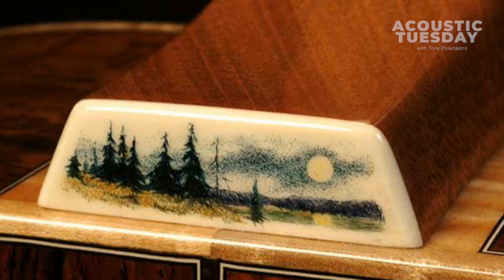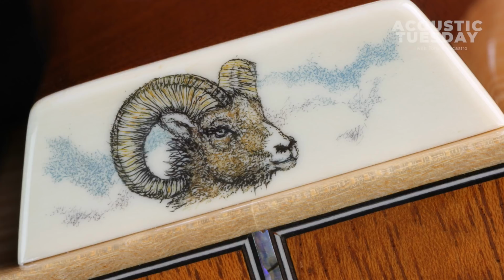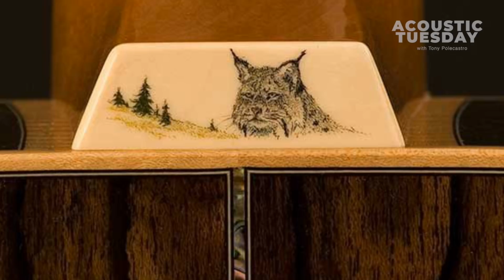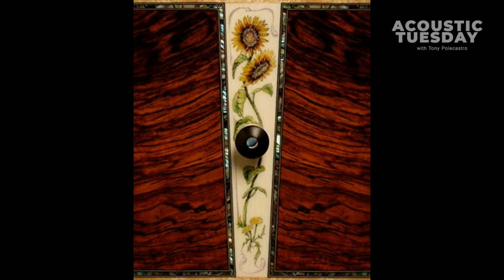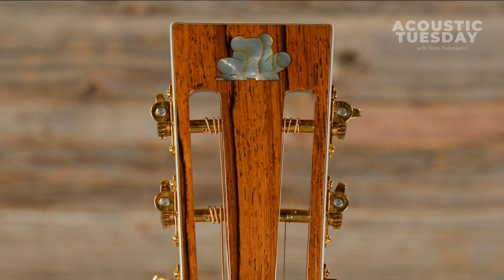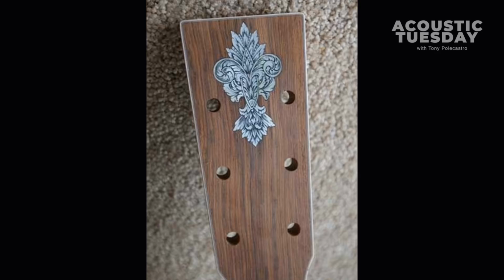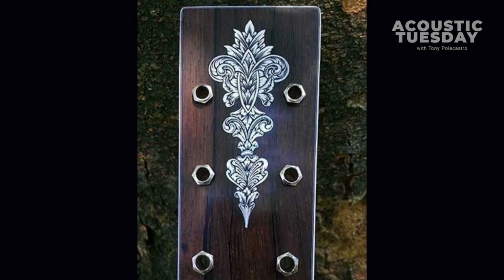Froggy Bottom Guitars Review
Small bench luthiers across the world are currently crafting some of the most amazing guitars ever made. I am talking about guitars that would make any guitar geek weak in the knees. This particular luthier crafts instruments that from the tonewoods used all the way to the smallest of appointments would easily give any guitar geek the vapors.

His name is Michael Millard and he has been building guitars under the name Froggy Bottom Guitars for over 40 years. Vermont is home base for Michael Millard and his small talented crew of guitar builders. Froggy Bottom, in my opinion, is one of those mythical guitar companies because you don't really see them in many shops across the country. I have always felt like when I had a chance to play one it was a magical opportunity mainly because they're quite rare, but also because the guitars are exquisite.

Visually Froggy Bottom Guitars are something to marvel, and the tonewoods that Michael selects for the guitars are the finest examples available. Tonally, these guitars would make any guitar geek's mouth water... We're talking Pavlovian response here. Upon hearing a Froggy Bottom the first question usually asked is, "where is this magic sound coming from?"

Another thing that I think needs to be noted about Froggy Bottom Guitars is that they pay incredible attention to fit, finish, and the artistic customizability of their guitars. Froggy Bottom is one of those guitar makers that takes pride in the smallest of details. One of the details that stand out is the intricate heel caps that they use. Some of the more artistic heel caps are made of ivory and have detailed scrimshaw done on them.

The detail doesn't end at the heel cap either; the wonderful part of the guitar that is referred to as the butt wedge (the end part that's by the strap button on the bottom of your guitar, think lower bout) actually can be ordered with scrimshaw on it as well. Now keep in mind this isn't a standard option, this is reserved for those who want to take their guitar into the very custom realm.

One of the other aesthetic things that stands out to me with Froggy Bottom is the headstock. The basic frog inlay done in abalone is very striking, but they've even taken that one step further and done engraved mother of pearl, both on the frog logo and also some very elegant filigree-type patterns.

Froggy Bottom is primarily a custom shop. They have some standard models that they base guitars off of, but you as the player design the guitar to fit your own sound and your own aesthetic. Looking at their gallery of custom instruments they do an impeccable job of helping players find the perfect instrument for them.

I would strongly advocate checking out their website, there are stories of how the name came to be, stories of Michael Millard's luthier journey, how he started the company, who he apprenticed with, and some of his favorite custom pieces.

Their work is simply breathtaking. Remarkable guitars are being made by the folks at Froggy Bottom, and it is your duty as a guitar geek to know about them and check them out. You will be floored at just how visually stunning these guitars truly are.